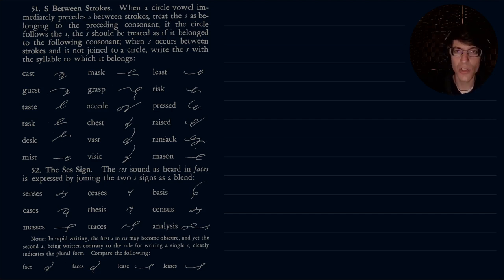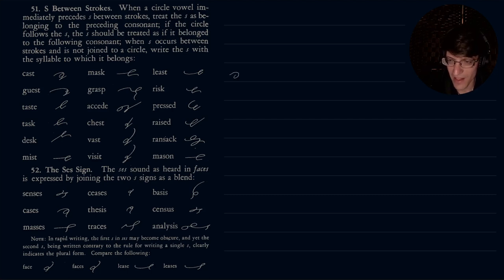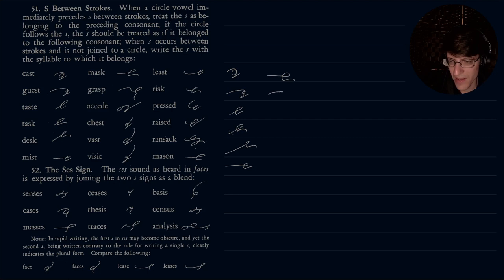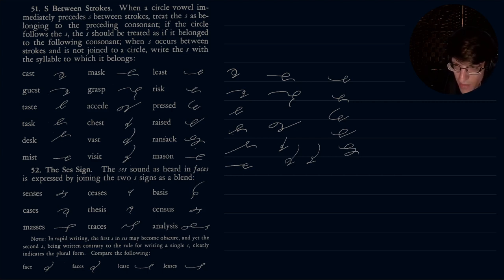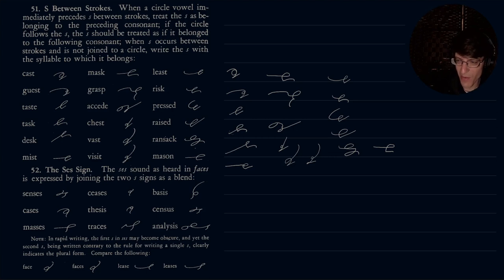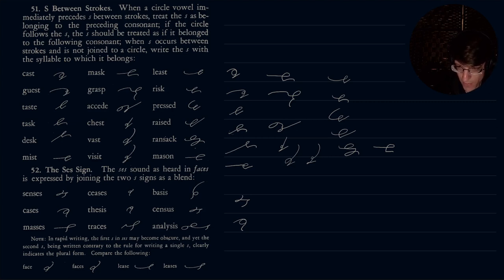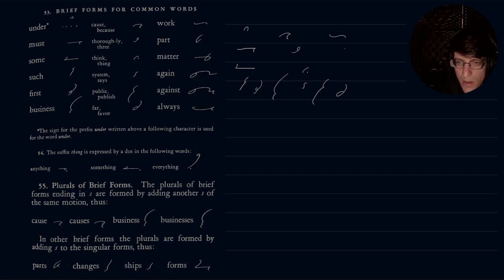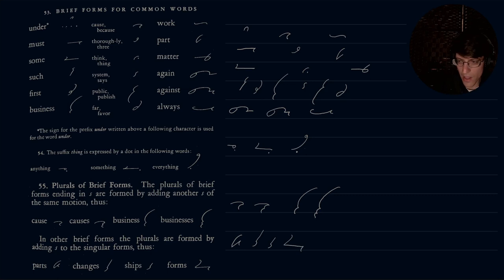054 - SHORTHAND: The S-Strokes (Final Section) and Brief Forms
This video covers sections 51 through 55 of the Gregg Shorthand Manual, and is continuation of the study of the S-strokes

Nathan

Video recording information:
Microphone: